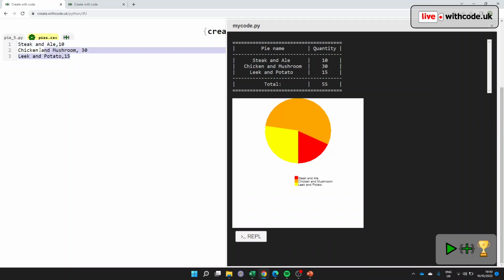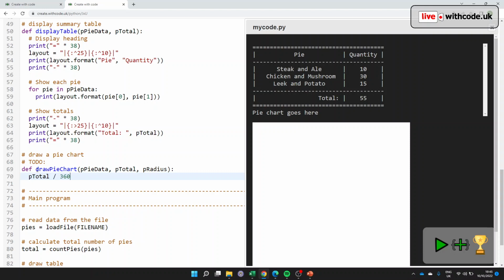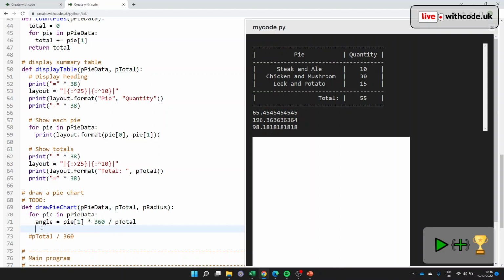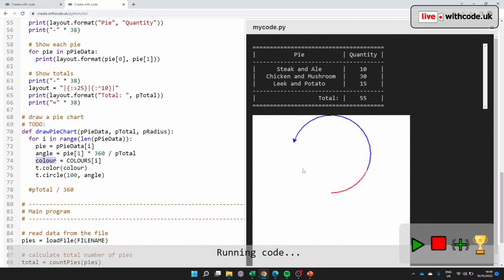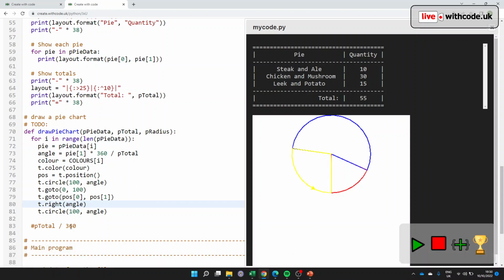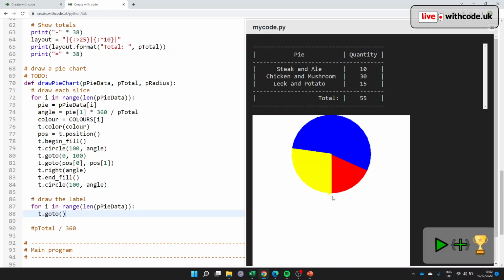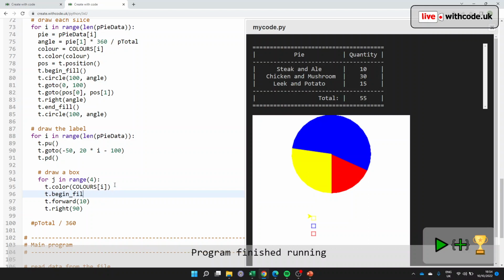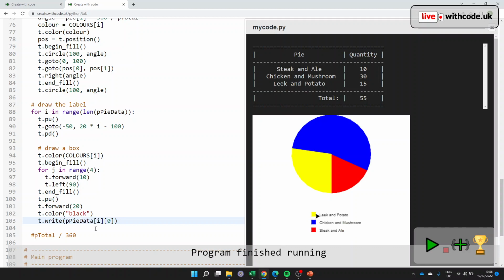Pies [5 / 5]: Live.withcode.uk S4 E5: Pie charts with turtle graphics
Season 4 is aimed at Y11 students studying Edexcel GCSE Computer Science who want some more practice to prepare for some of the harder questions in the on screen python paper 2 practical exam.

Links to free interactive remote learning activities:
1: Type out the python code as quickly and accurately as you can